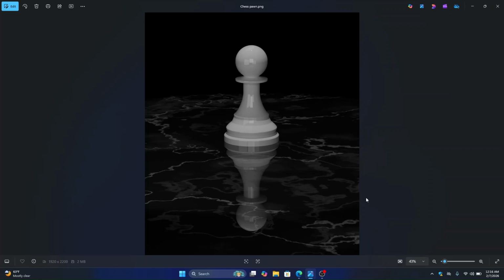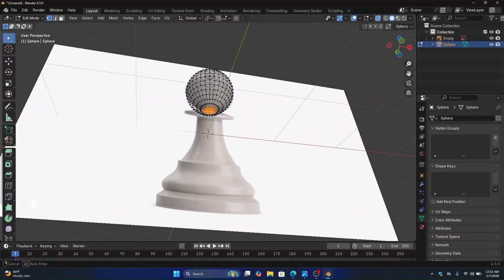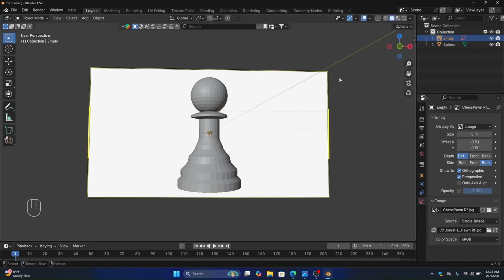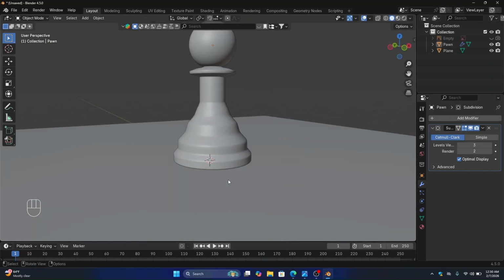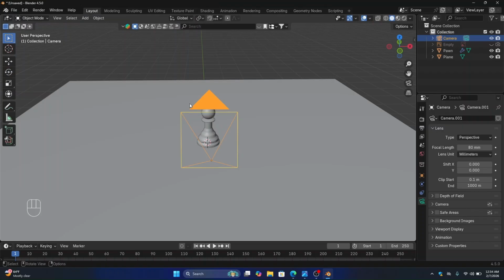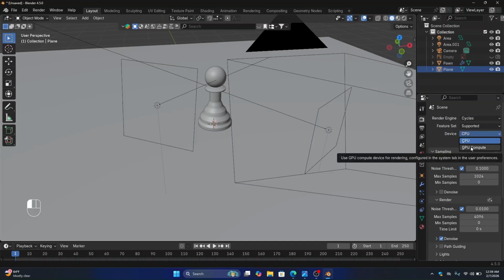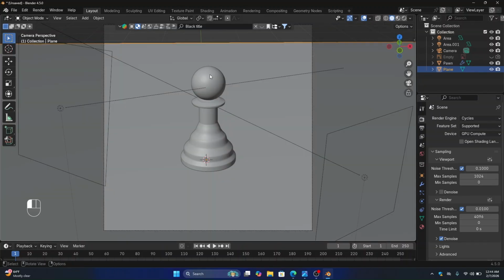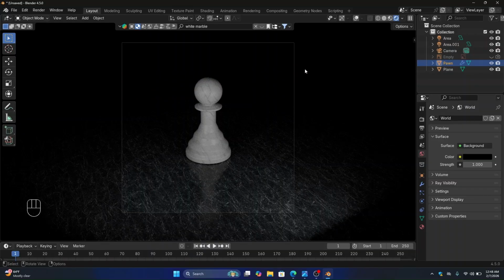How to Make Chess Pawn In Blender